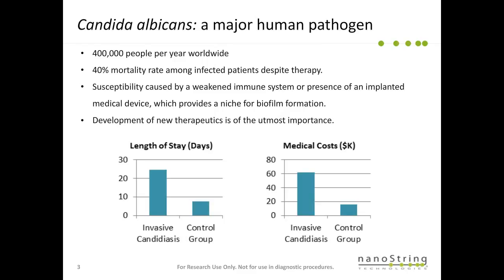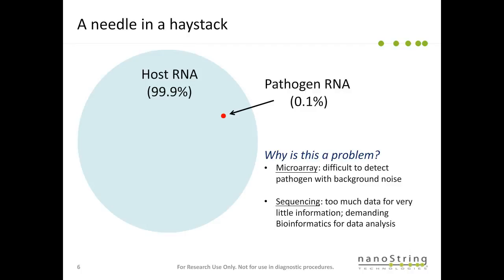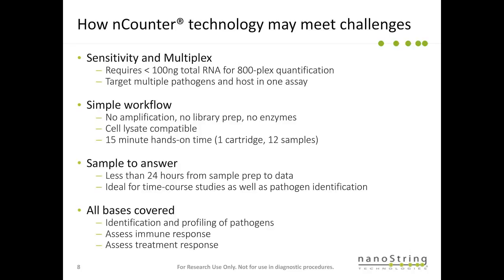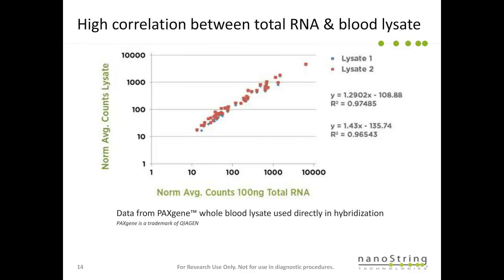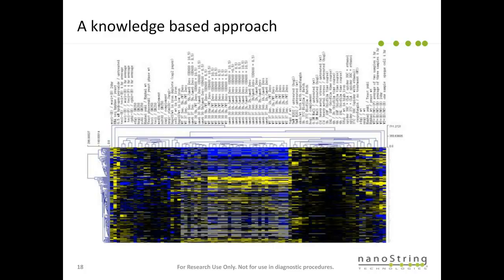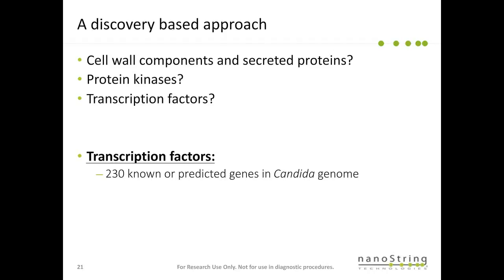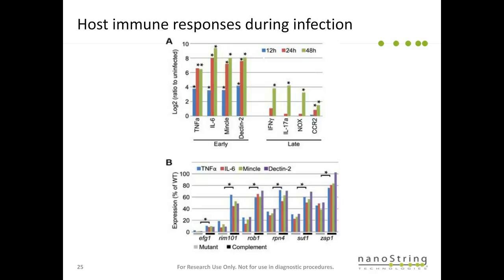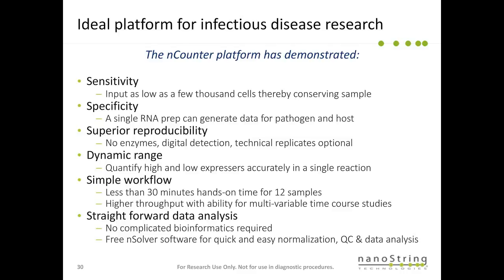Wenjie Xu - Gene Expression Profiling During Infection NanoString® nCounter...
Our speaker, Wenjie Xu, Ph.D., will present his publication data demonstrating how nCounter® technology can advance your infectious disease research faster and more accurately with unprecedented sensitivity, reproducibility and ease of use. nCounter has been successfully used for identification and profiling of viruses, bacteria and fungi from real life infection samples.  One single RNA isolation can generate paired data for both pathogen and host. Thanks to the automated and streamlined workflow, it takes less than 48 hours from sample collection to publication grade figures.